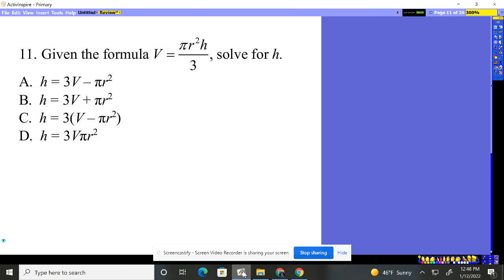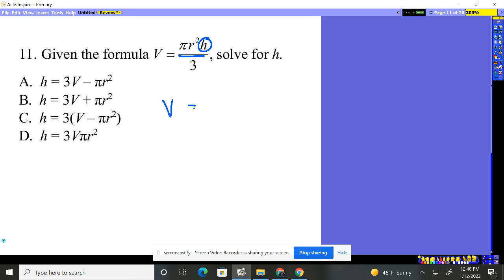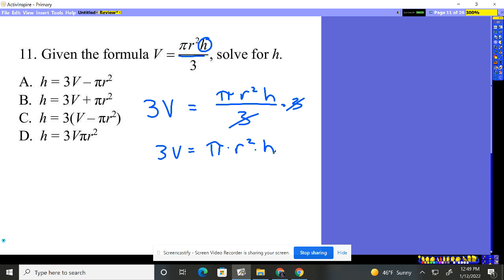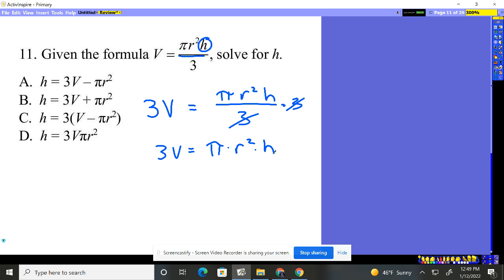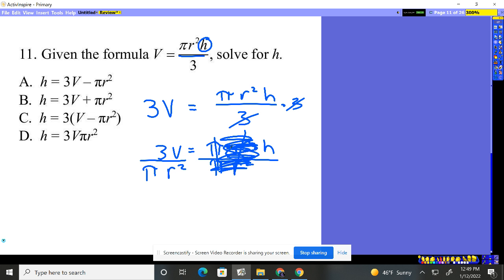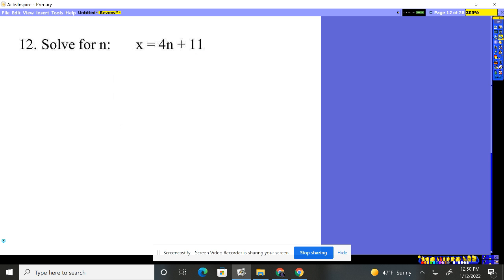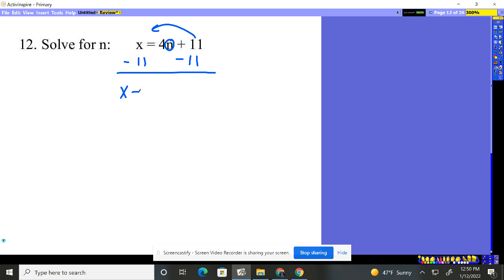Algebra Review Quiz Lookalike Chapters 1-6 #11-12